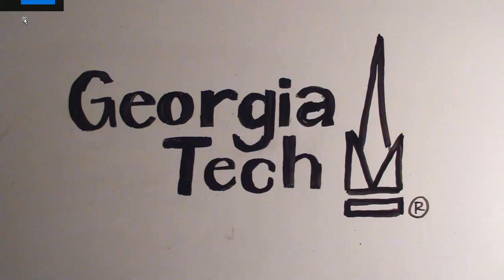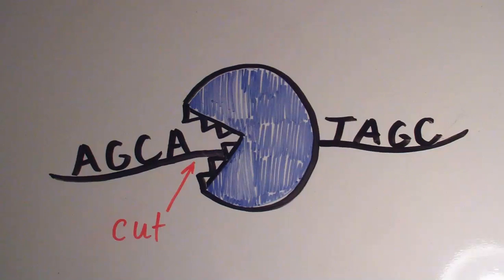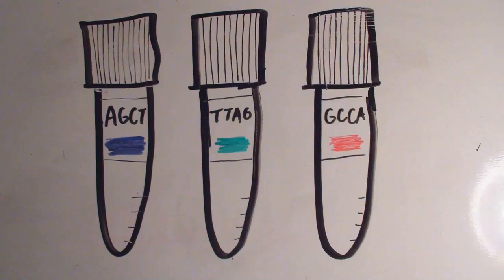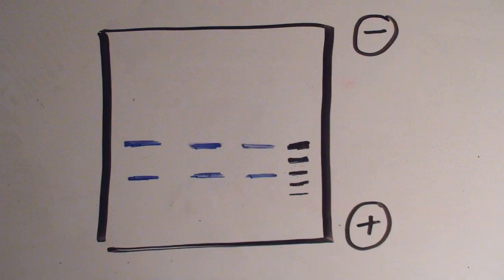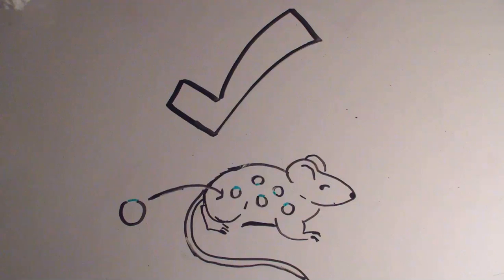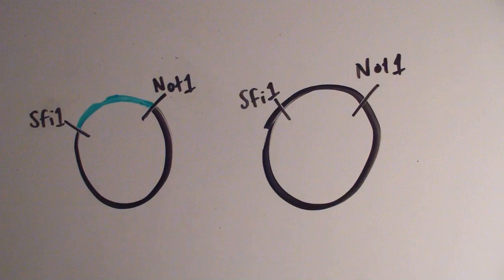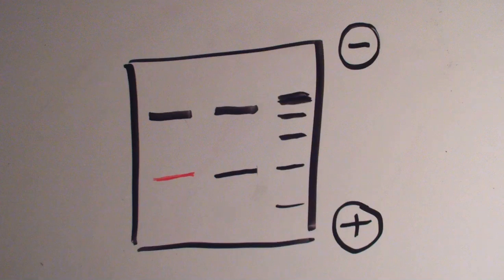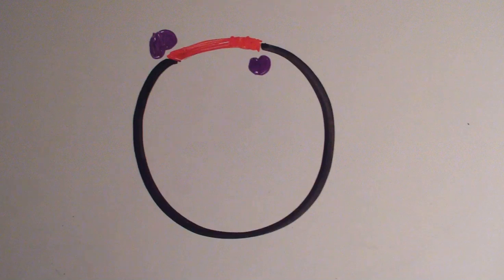Digestion and Ligation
Welcome to the Georgia Tech iGEM channel! This video is about digestion and ligation. Post comments for feedback and any questions!